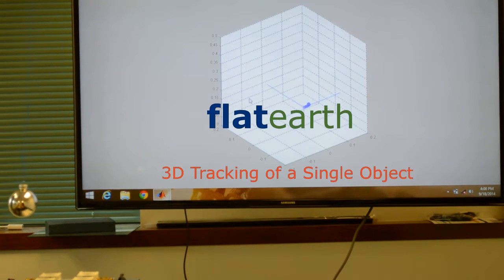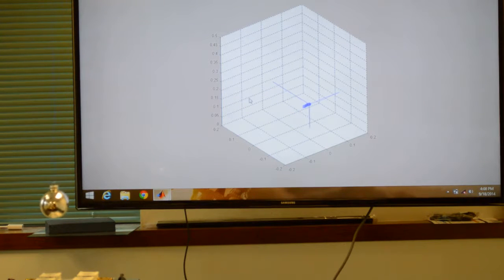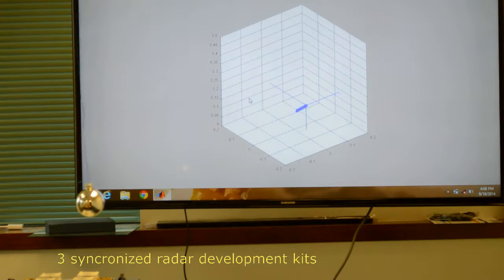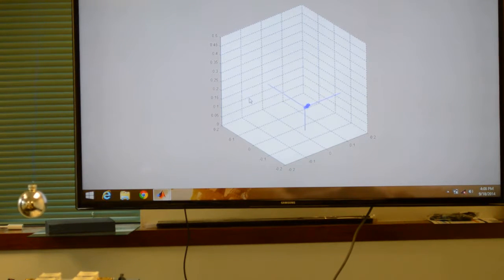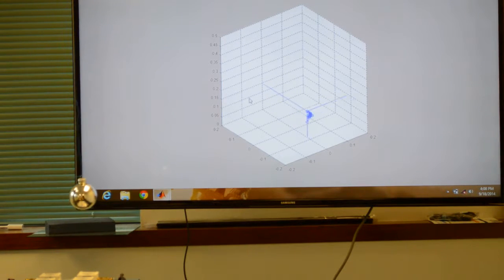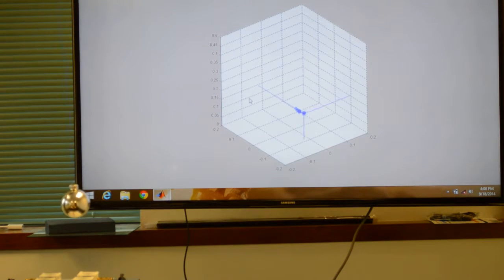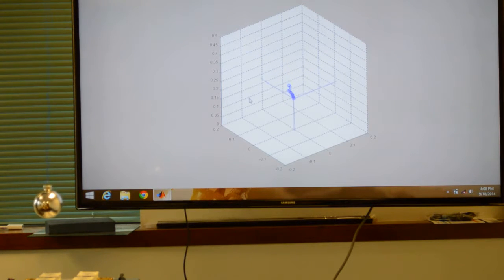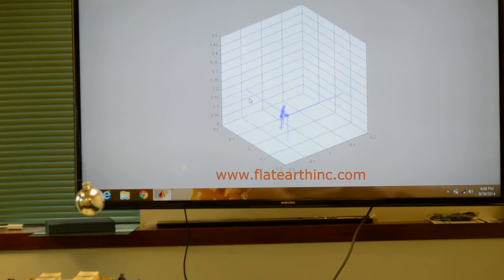Radar Demo 3D Single Target